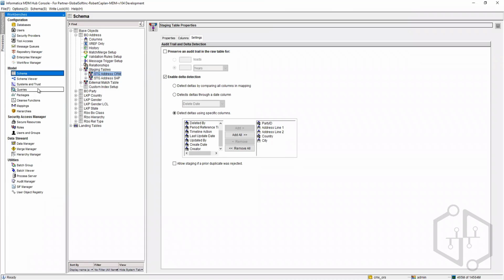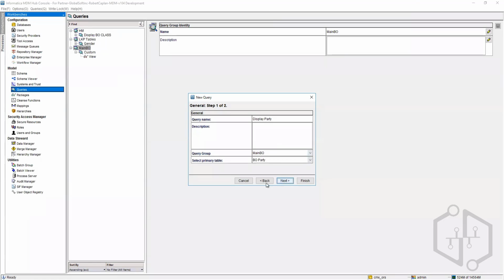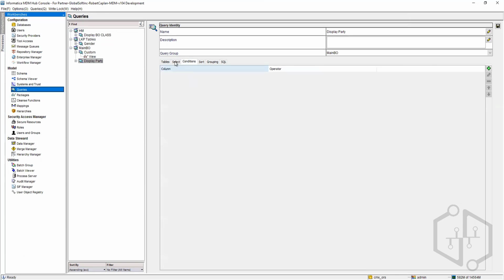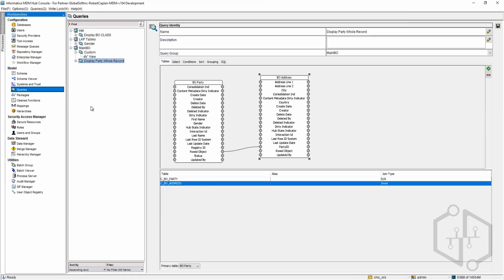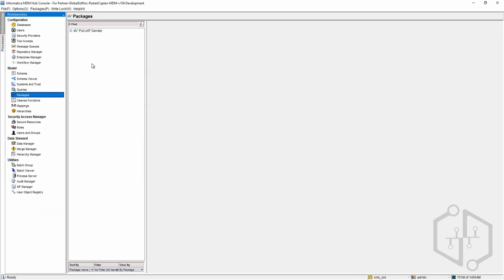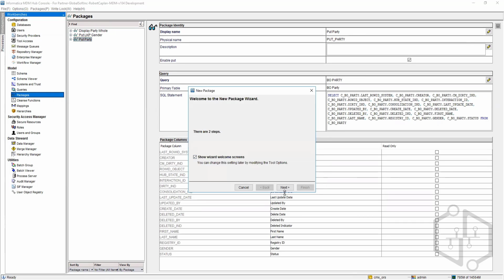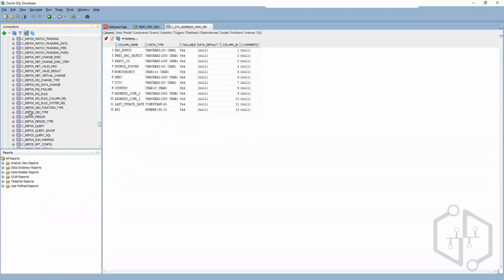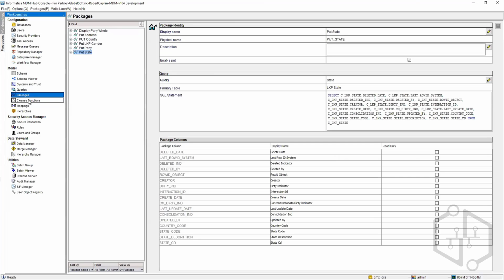Informatica MDM Online Tutorials | Informatica MDM Training videos | Informatica course | uDemand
In this Informatica MDM Tutorial video, you will learn about Informatica MDM, a powerful data management tool. You will get an overview of the features and capabilities of Informatica MDM, as well as learn how to use the various query and package features. This Informatica MDM Training is essential for anyone who wants to manage their data more effectively and efficiently.